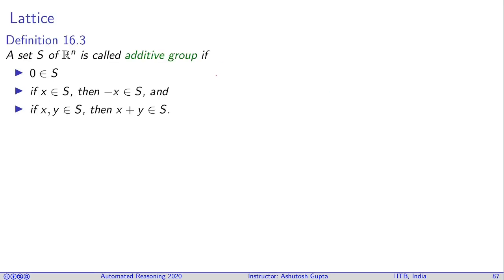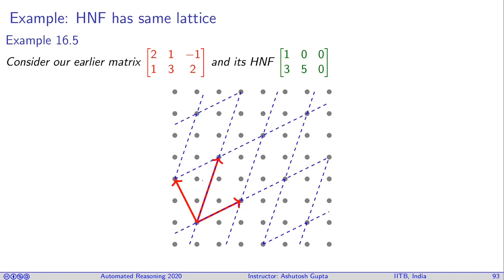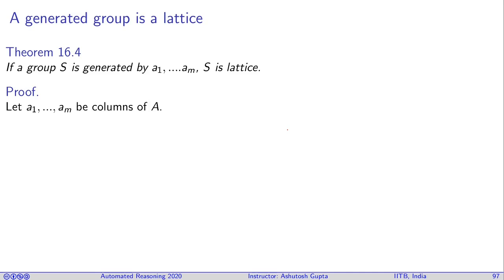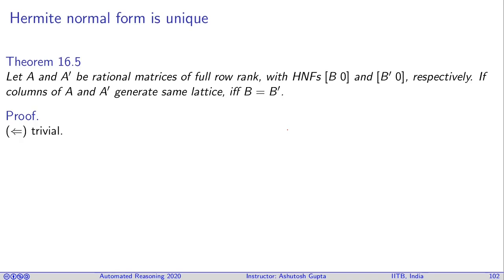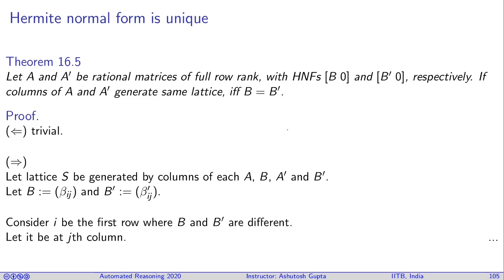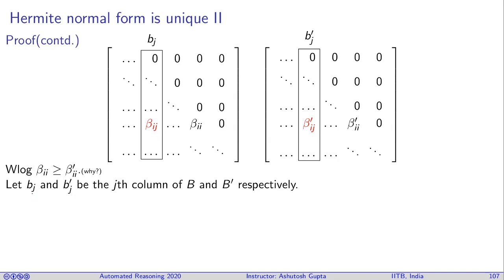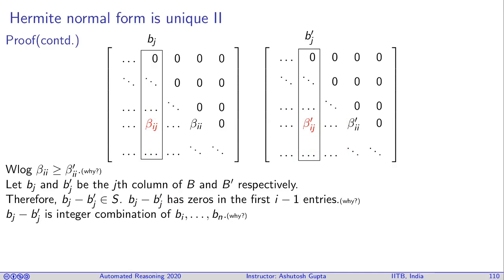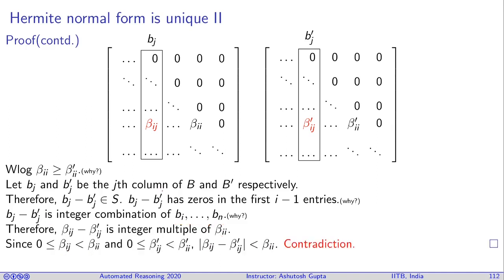Lecture 16-4 Lattice